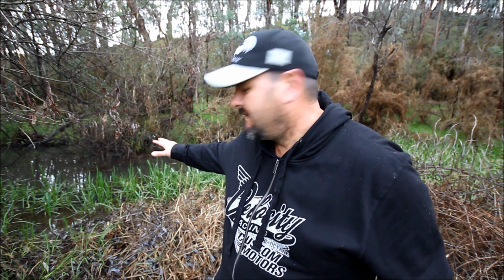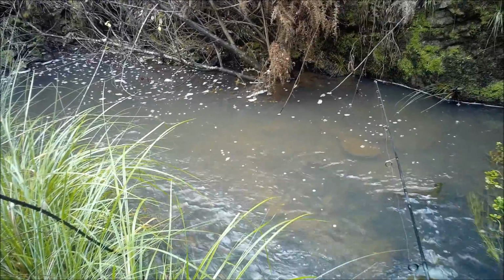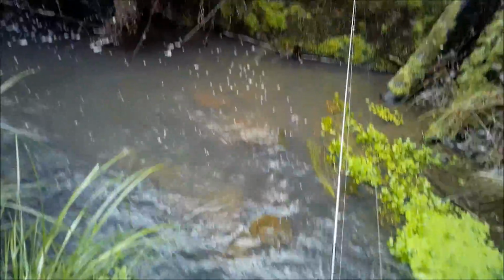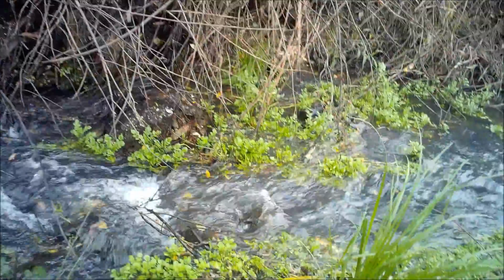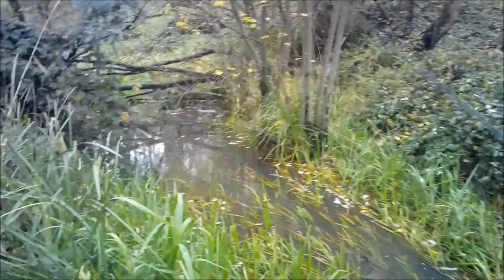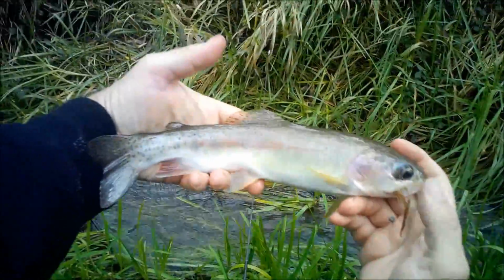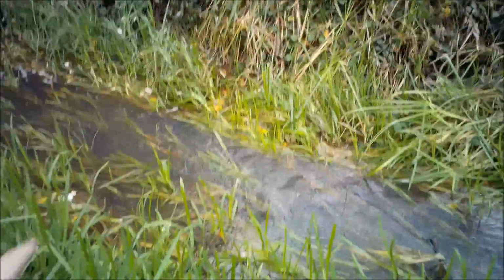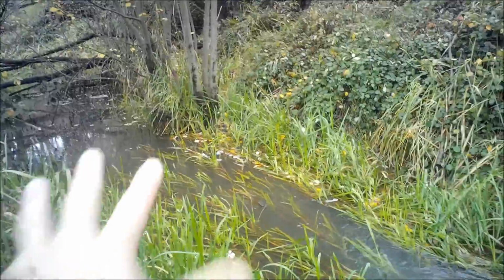catching the biggest rainbow trout in the creek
haha I had so much fun fishing for rainbow trout yesterday. I only caught a few, and worked very hard for them. I battled blackberries, leeches, work boots (I forgot my gumboots), rain, fog , lions and giraffes for the few small trout that I caught, but it was so much fun and so peaceful.
And. the last fish I caught was an absolute MONSTER! Well, a monster for that creek anyway!
Filmed with my HDVCS video camera sunglasses.